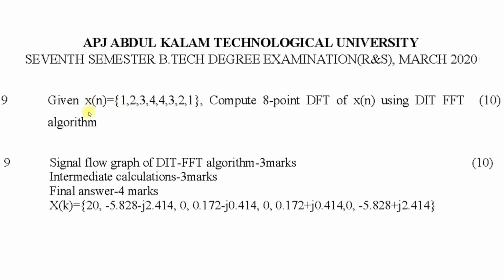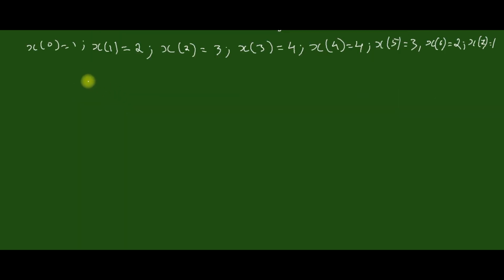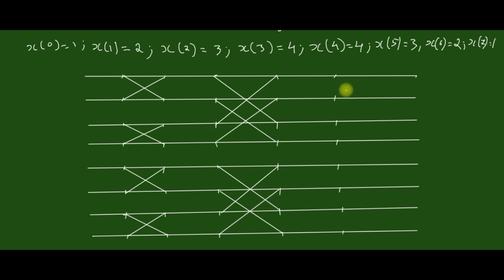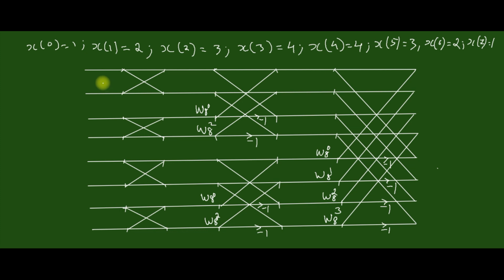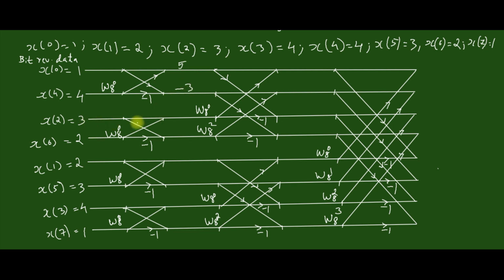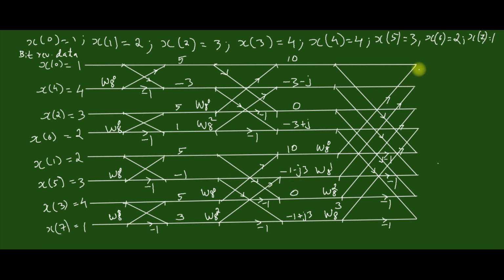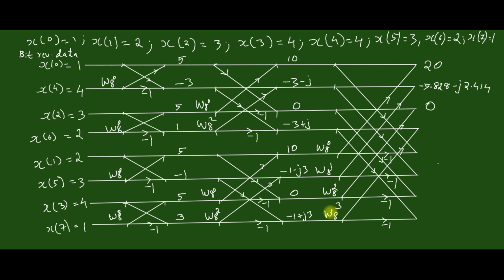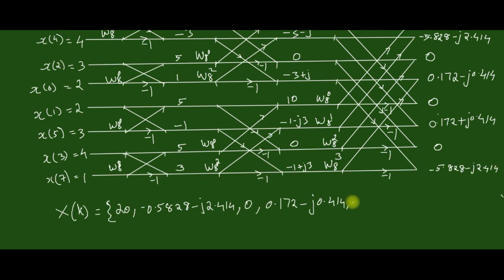Radix2 Decimation in Time - DIT FFT Algorithm